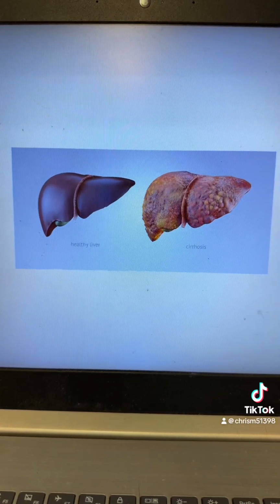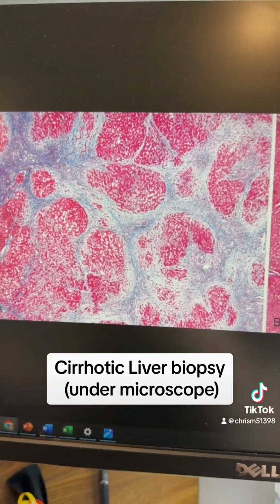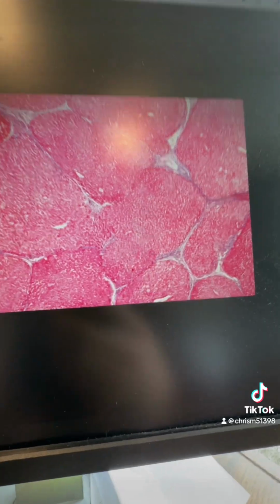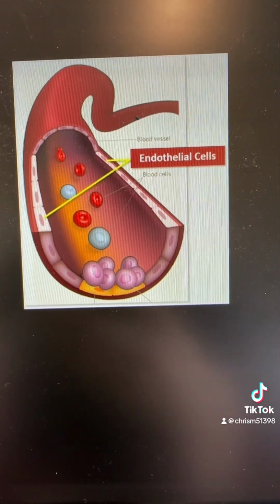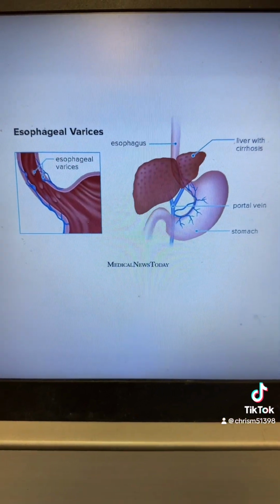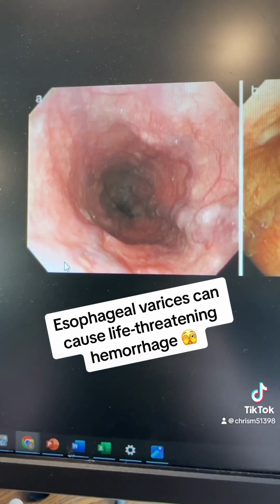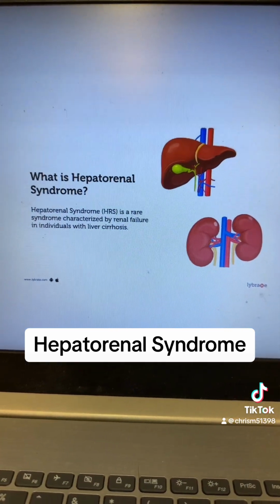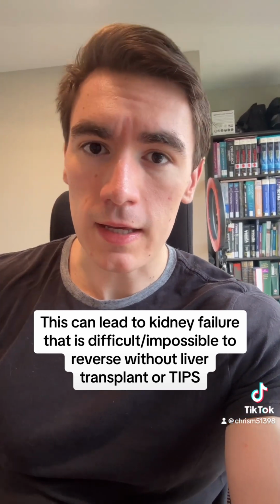COMPLICATIONS of Portal Hypertension EXPLAINED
Complications of Portal Hypertension Explained: Ascites, Hepatorenal Syndrome, Esophageal Varices, Cirrhosis. Please enjoy this simplified approach and explanation to this vast topic!

IMPORTANT: This video is for informational and educational purposes only. DO NOT make or interpret personal health recommendations from this video. For any questions and medical advice, please consult your physician.